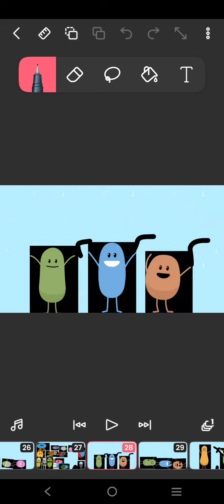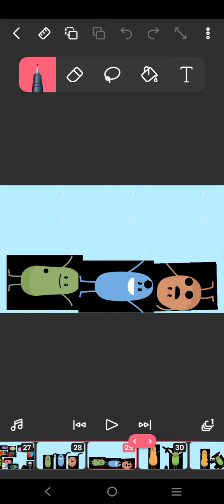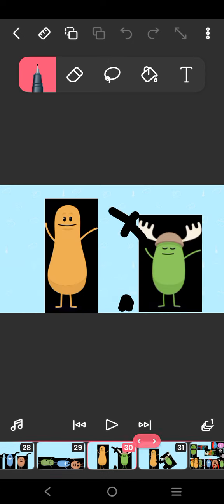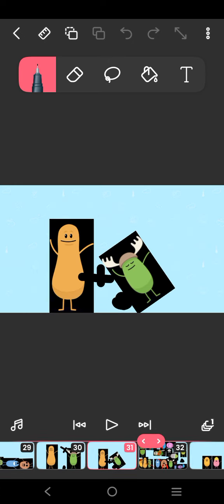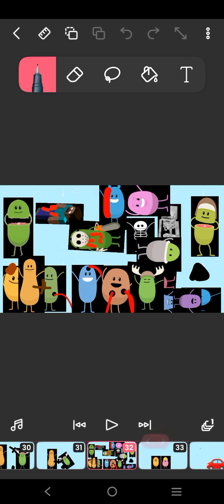dumb ways to die the hunter parody